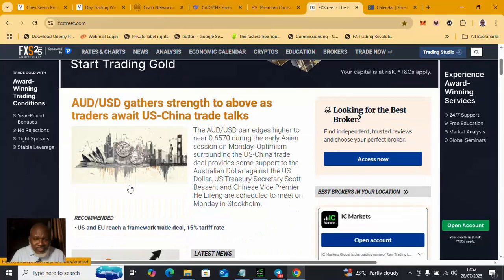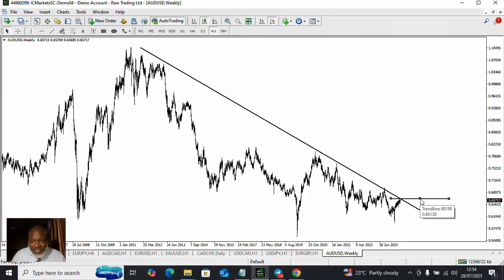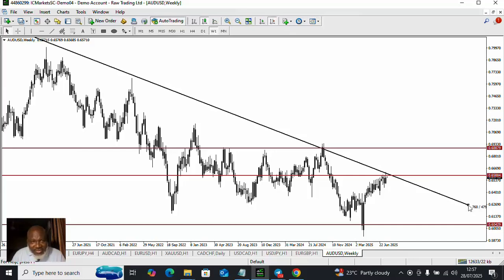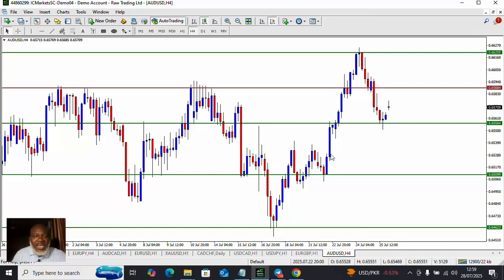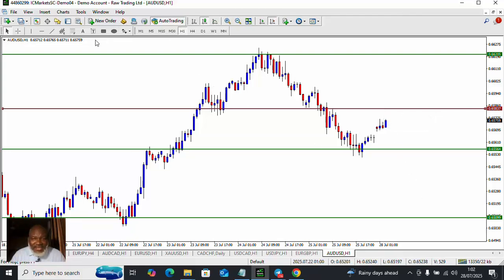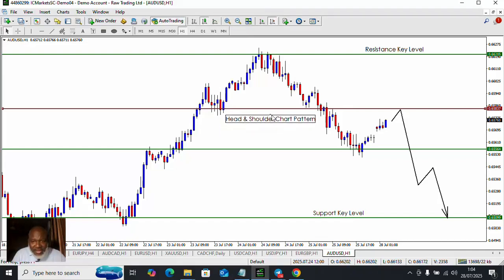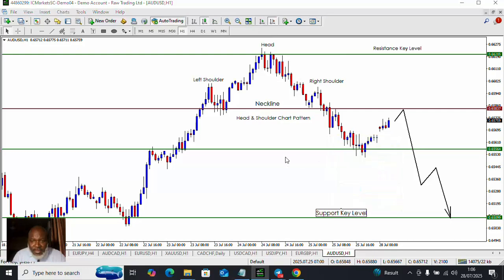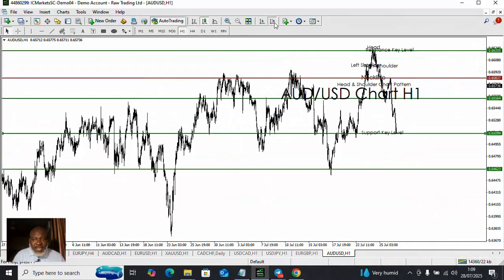High-Probability AUD/USD Trade Setup (Full Breakdown) – Dr. Chuks Anyanwu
In this Forex trade analysis, Dr. Chuks Anyanwu breaksdown a recent AUD/USD (Australian Dollar vs. US Dollar) trade, sharing insights on market trends, technical setups, and strategic trade decision-making. Whether you're a beginner or an advanced trader, this analysis will help refine your forex trading approach.

🔹 Key Highlights:
- Critical support & resistance levels
- Price Action (Technical analysis)
- Chart Pattern (Head & Shoulder)
- Fundamental factors influencing AUD/USD

📊 Currency Pair: AUD/USD
⏳ Timeframe: W1, D1, H4, H1
📅 Trade Date: 28/07/2025

       Dr. Chuks Anyanwu.